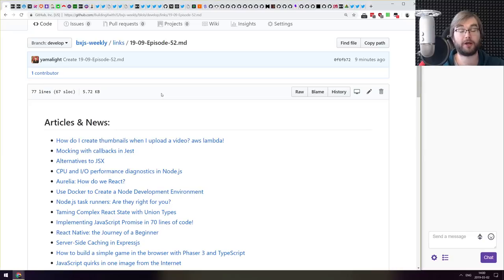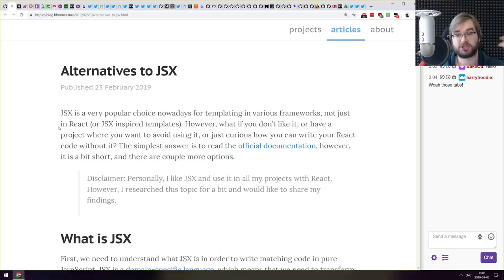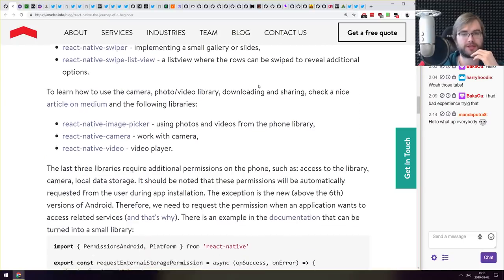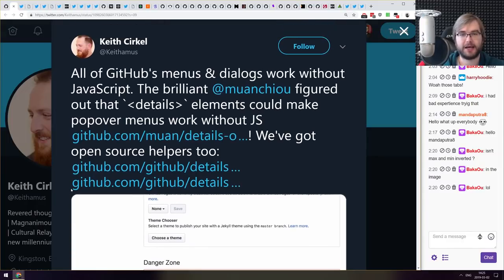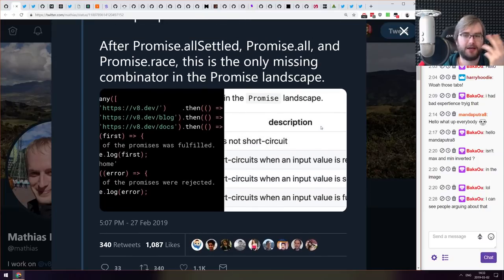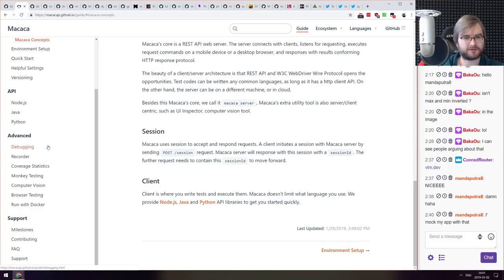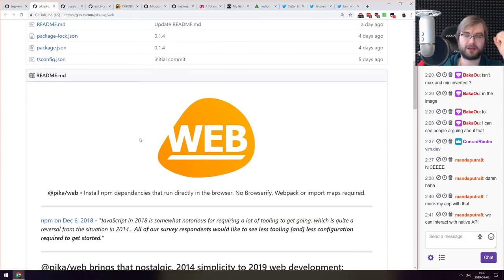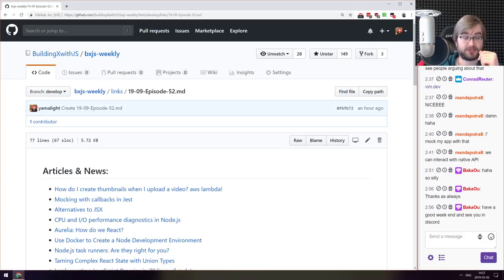BxJS Weekly Ep. 52 - Mar 2, 2019 (javascript news podcast)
Timestamps for news (huge thanks to SOLVM):

Articles & News:
0:33 - How do I create thumbnails when I upload a video? aws lambda!
1:43 - Mocking with callbacks in Jest
3:35 - Alternatives to JSX
4:58 - CPU and I/O performance diagnostics in Node.js
6:26 - Aurelia: How do we React?
8:00 - Use Docker to Create a Node Development Environment
11:17 - Node.js task runners: Are they right for you?
13:00 - Taming Complex React State with Union Types
13:36 - Implementing JavaScript Promise in 70 lines of code!
15:52 - React Native: the Journey of a Beginner
17:00 - Server-Side Caching in Expressjs
17:40 - How to build a simple game in the browser with Phaser 3 and TypeScript
18:32 - JavaScript quirks in one image from the Internet
20:22 - We Need Chrome No More

Tips, tricks & bit-sized awesomeness:
23:36 - Remove unused CSS / JavaScript code from your project
24:47 - All of GitHub's menus & dialogs work without JavaScript
25:15 - Since x++ returns current x and then increments it. But... it's not that simple.
26:04 - Make your Google Fonts render faster
27:17 - Whoa, how did I not know about these JavaScript String methods?!
28:01 - Disproving "browser attack lets hackers run bad code even after users leave a web page" article
29:10 - Announcing a New Management Structure for Ecma TC39
29:54 - await fastification by @MayaLekova just received @TC39 blessing
30:36 - Understanding the Spread Operator in JavaScript
30:55 - Google Domains, despite its recent redesign, is actually built with Google Web Toolkit
31:57 - New ECMAScript proposal: Promise.any(promises)
32:20 - Turns out you can write a basic synchronous, DOMless React Hooks clone in 26 LOC
32:52 - Private class fields shipped in Chrome 74
33:30 - React RFC: Focus management
34:00 - Introducing Package Diff
34:41 - React Native Open Source Update March 2019

Releases:
35:25 - htm 2.1
Libs & demos:
36:06 - bxjs.dev
37:15 - zero server and discussion on HN
38:40 - buefy
39:05 - confirmation
38:27 - macacajs
40:38 - nexus-di
41:08 - electron-menubar
41:30 - lofi
41:55 - unstated-props
42:32 - react-robohash
42:52 - arkit
43:25 - vscode-peacock
43:51 - gpu.js
45:45 - react-circular-input
45:54 - 30 seconds of knowledge
46:20 - polkadot
46:40 - zeit/ms
47:13 - wait-for-localhost
47:27 - pinipig
48:06 - @pika/web
48:41 - npmf
48:55 - autoNumeric
49:19 - DEFENDER of the favicon
50:35 - frontend-bootcamp
51:09 - javascript-tips-and-tidbits
51:38 - css-fps

Interesting & silly stuff:
52:40 - My Git Aliases
53:00 - noclip.website
54:15 - 0 vs null vs undefined
54:30 - I think this is what they meant by "Defensive API design."
55:00 - CURSED CSS TIP